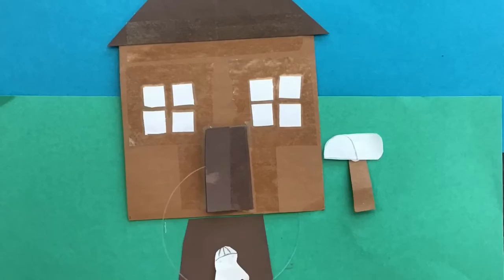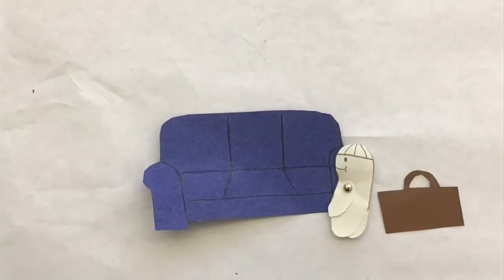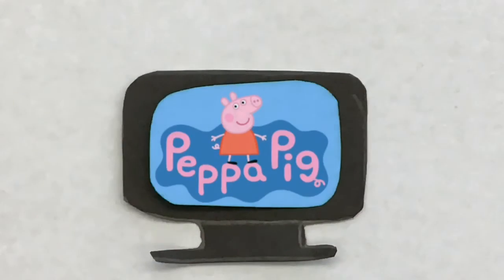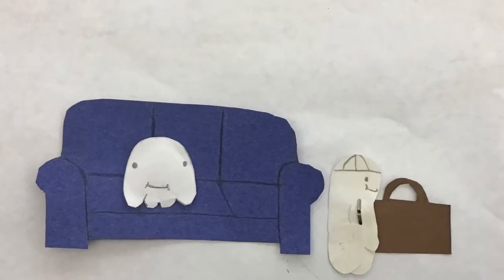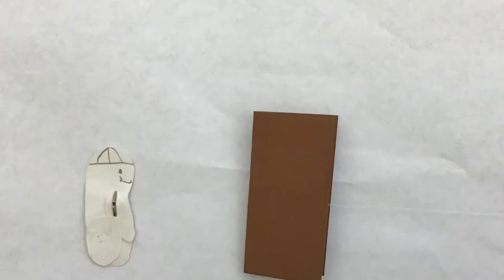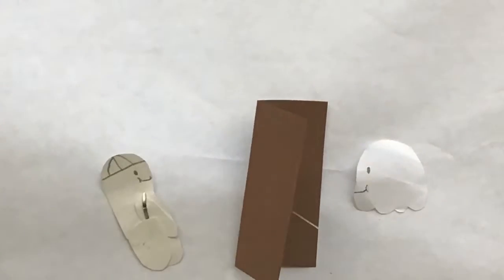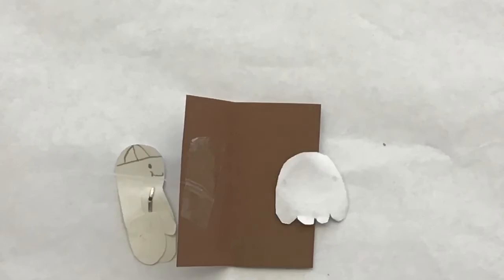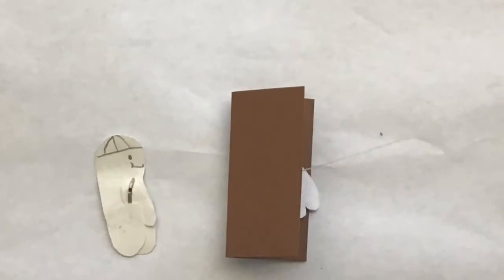Kadyn Faus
Billy and the Ghost